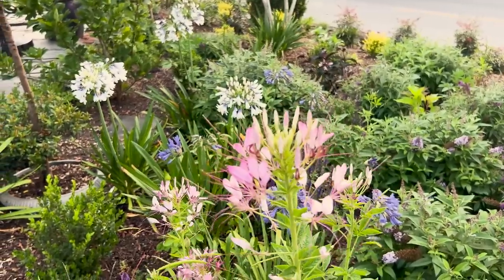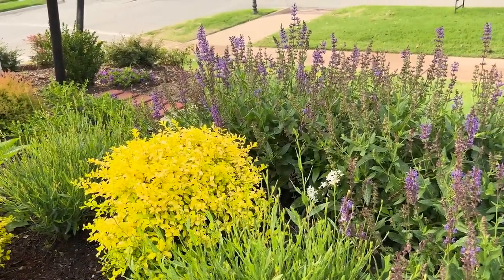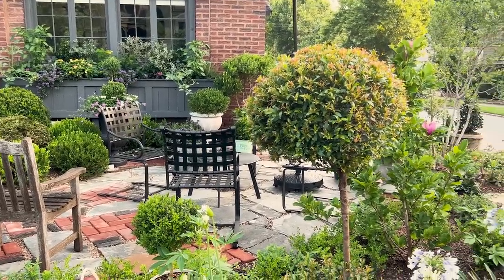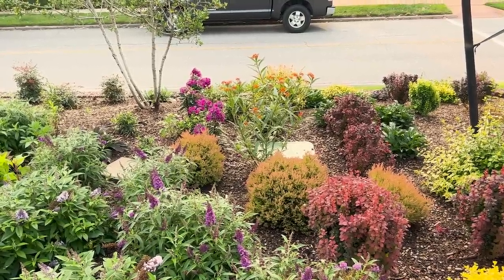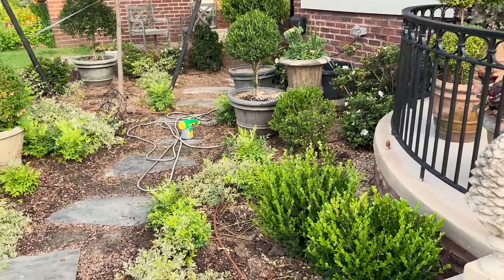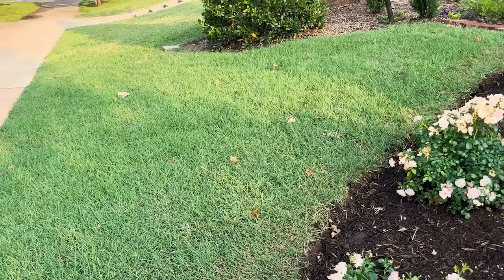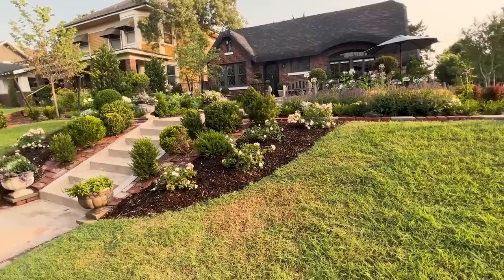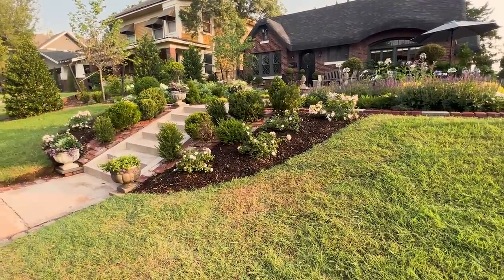Summer Garden Winners!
On today’s Wednesday Walkabout, let’s tour the garden and look at some SUMMER GARDEN WINNERS! Just look at how well the White Wedding hydrangeas are performing!

LINDA'S FAVORITES! Southern Living Plant Collection